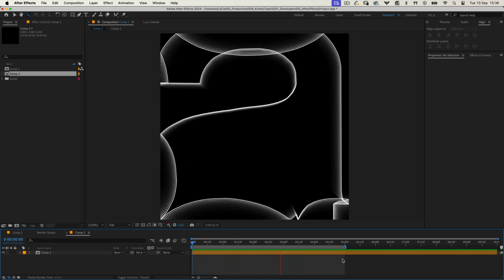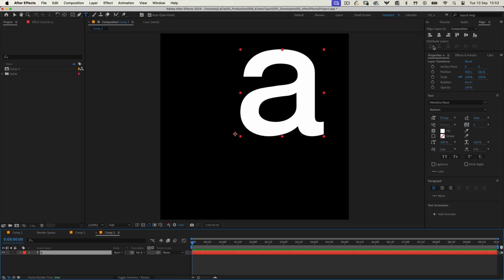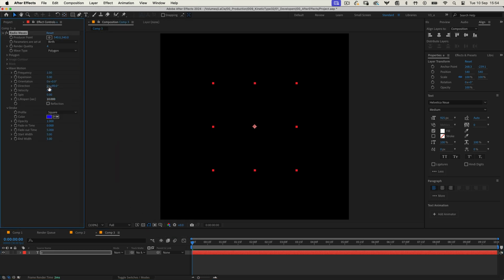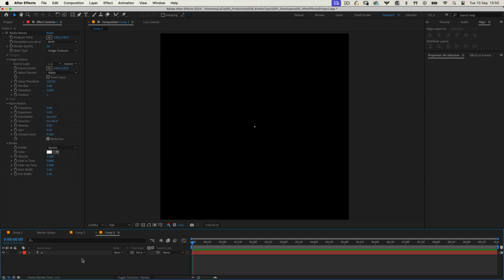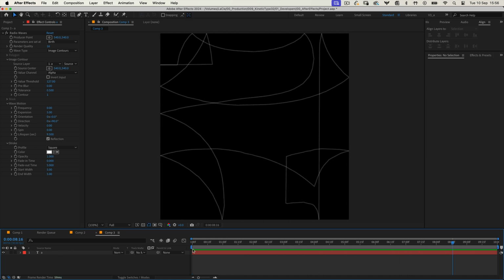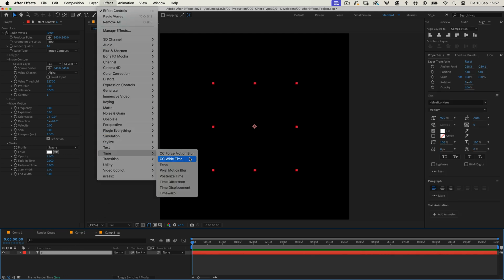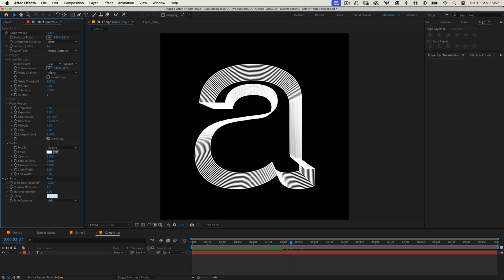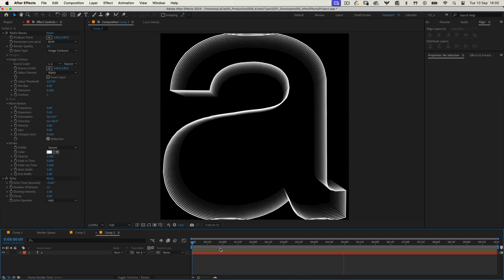Create Stunning Kinetic Type with Radio Waves Effect in Seconds!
How to Create a Dynamic Kinetic Type Animation in After Effects | Step-by-Step Tutorial

In this tutorial, I’ll walk you through the process of creating an eye-catching kinetic type animation in Adobe After Effects using expressions and a combination of powerful effects like Radio Waves and Echo. This technique is fully non-destructive, making it super easy to switch up fonts, letters, and settings anytime!

🔥 What You'll Learn:

How to use the Radio Waves effect to create unique motion with text.
Applying the Echo effect to achieve dynamic movement.
Customizing the Wave Motion and stroke settings for a clean, animated look.
How to make your text animation smooth, engaging, and visually appealing with a few tweaks.
Whether you're a motion designer or a beginner looking to add advanced text effects to your projects, this After Effects tutorial will help you level up your skills.